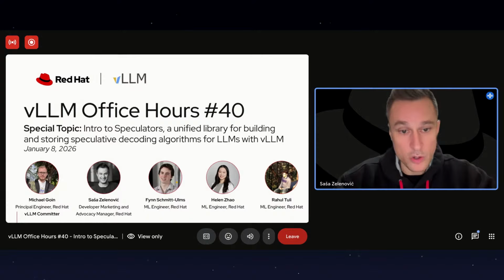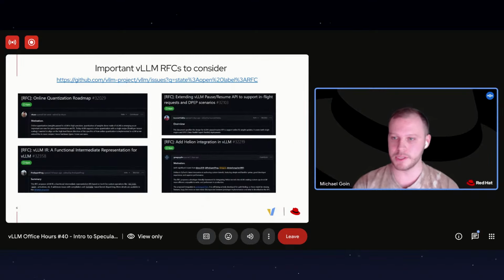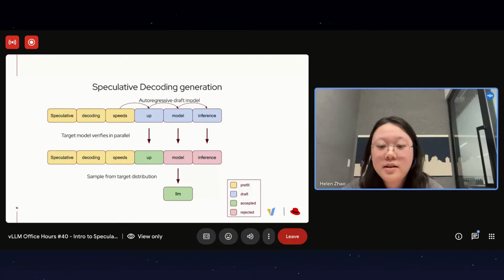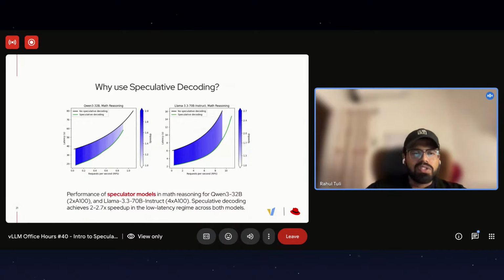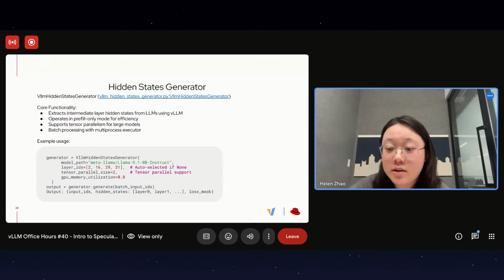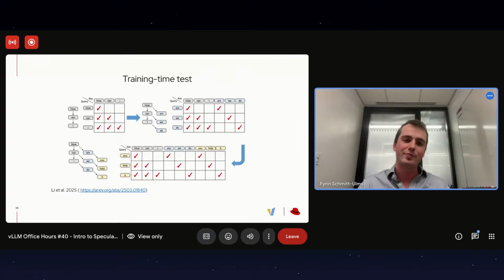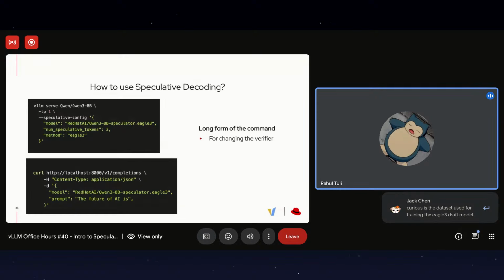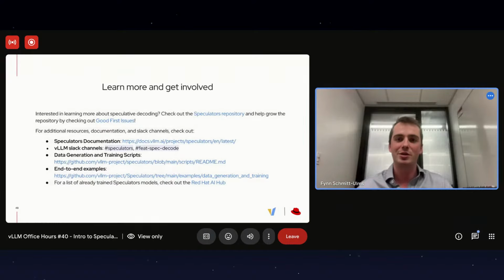[vLLM Office Hours #40] Intro to Speculators - January 15, 2026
In this vLLM Office Hours session, we kicked off with the latest updates across the vLLM project, shared by core committer Michael Goin. The session then transitioned into a special topic focused on Speculators, a new unified library for building, storing, and experimenting with speculative decoding algorithms in vLLM.

Fynn Schmitt-Ulms, Helen Zhao, and Rahul Tuli from Red Hat introduced the Speculators project, covering the motivation behind the library, how it fits into the vLLM ecosystem, and how developers can use it to standardize and experiment with speculative decoding techniques.

Timestamps:
00:00 – Welcome and what's new in the vLLM community over the past week
11:02 – Deep dive into to Speculators
48:34 – Q&A and Discussion

If you want to join future sessions live on Google Meet and take part in the discussion, you can register for upcoming vLLM Office Hours